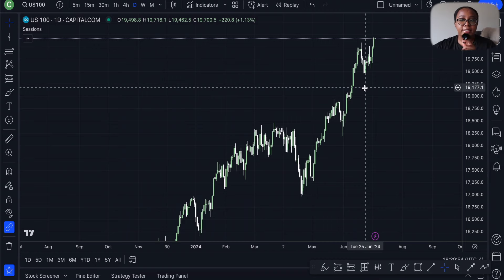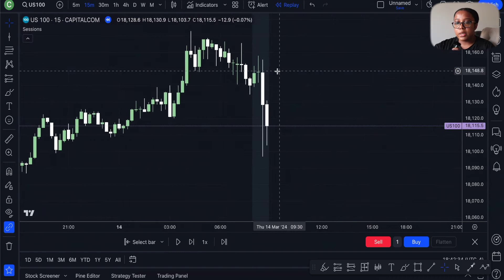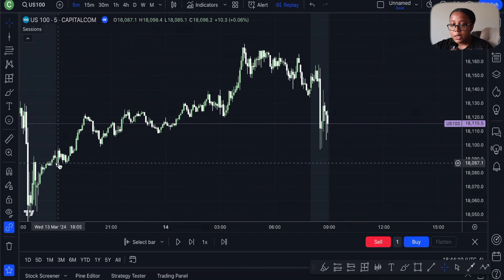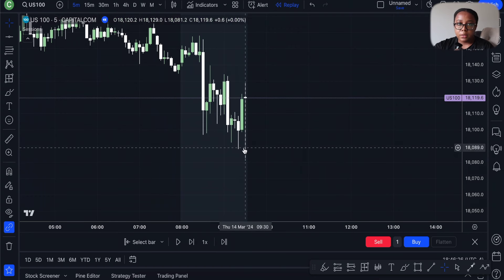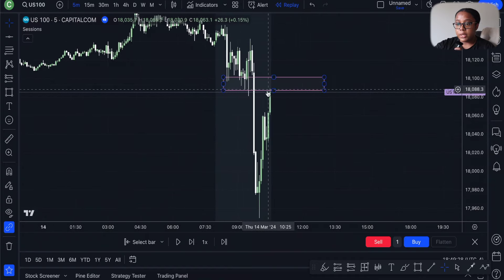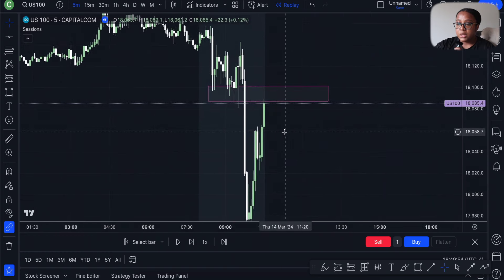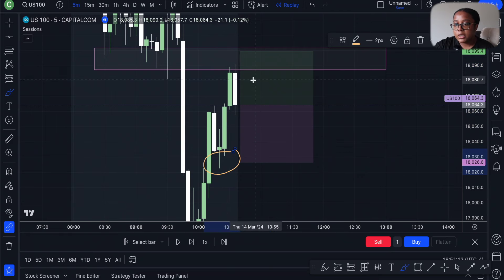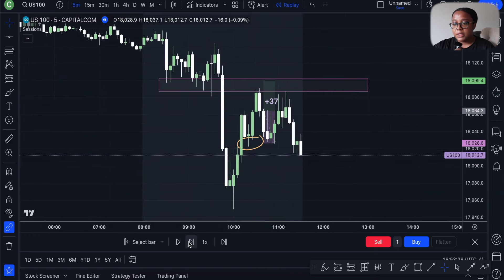$3,700 in 15 minutes?! | finding high probability forex trades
In this video, I backtest the NAS100 with the goal of finding high probability setups, keeping my risk:reward simple, and managing my risk.

💱FOREX Videos To Watch💱
🍟Get $$ Off UberEats: eats-candiceb93ue

📚HIGHLY Recommended Forex Books📚:
For Beginners
Mindset & Psychology
Chart Analysis & Trading

📹Filming Equipment📹:
Canon EOS M50
Rode VideoMicro
Lapel Microphone
SanDisk 128GB SD Card
GoPro Hero 7 Silver
3D Wall Clock
Wireless Keyboard
Wireless Mouse
LED Lights
Ring Light